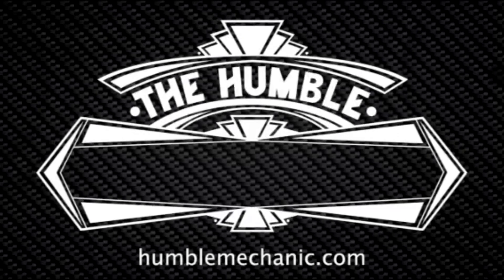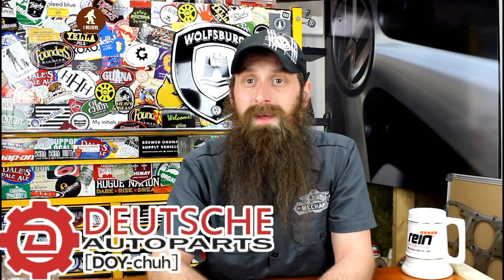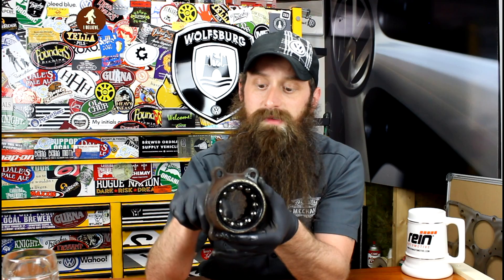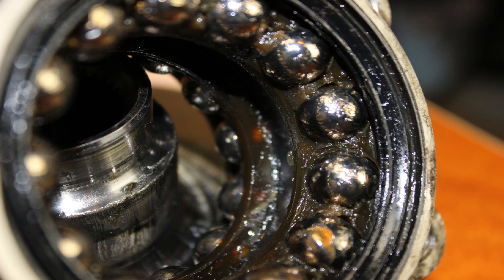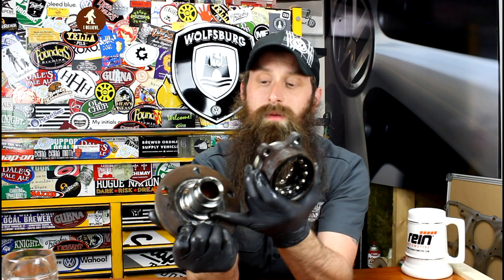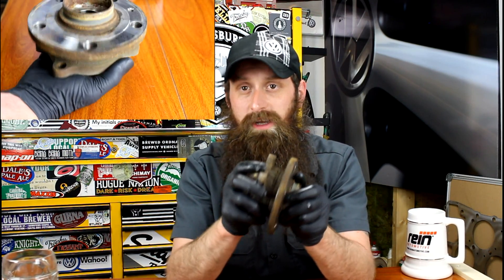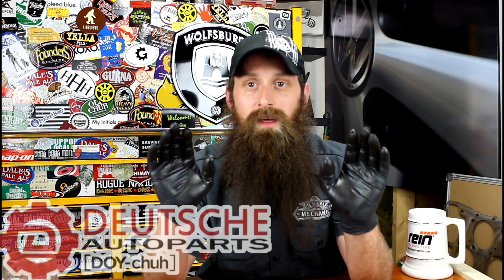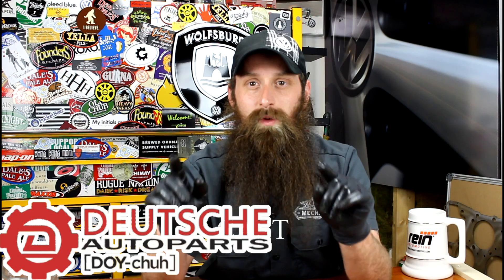How VW Wheel Bearings Fail ~ Video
Today we are looking at the failure of VW wheel bearings. The bearing show are from the newer generation VW cars, about 2005.5 and up. While the older VW cars have different wheel bearings, they fail in basically the same way.Failed VW Wheel Bearings

They are the VW and Audi parts experts. They have great prices and awesome service. Plus they work really hard on a ton of VW DIY videos. Paul and the fellas at DAP are awesome. Also check out their new site at SHOPDAP.com

Join me as we check out:

What is a VW wheel bearing
How does a VW wheel bearing work
How do VW wheel bearings fail
Symptoms of VW wheel bearing failure
Noises failed VW wheel bearings make
Tips for daignosing a bad wheel bearing
Time to failure
Is a wheel bearing a DIY?
Some tools needed
A Torque Wrench (I use a Snap On digital)
Triple Square set
24mm 12pt or 27mm 6pt sockets
and more